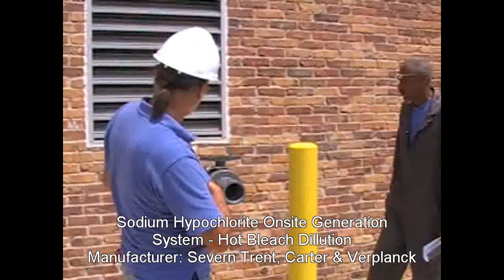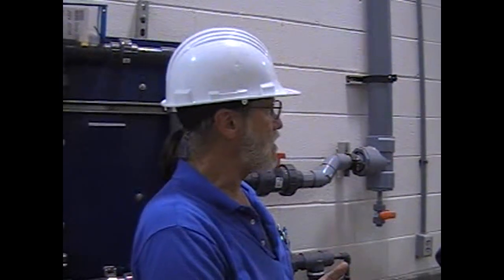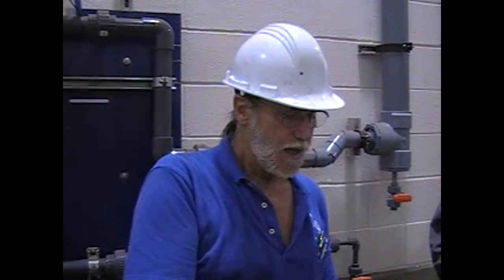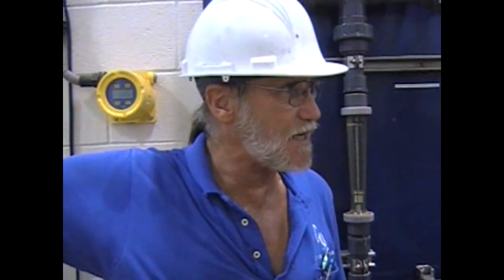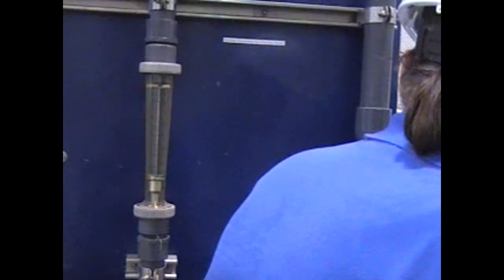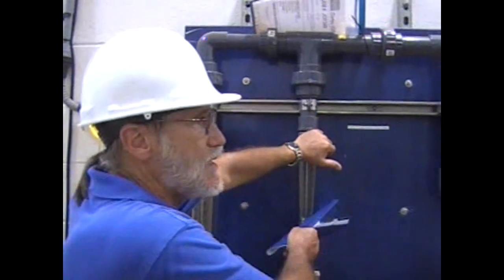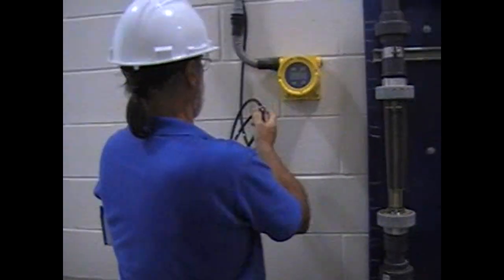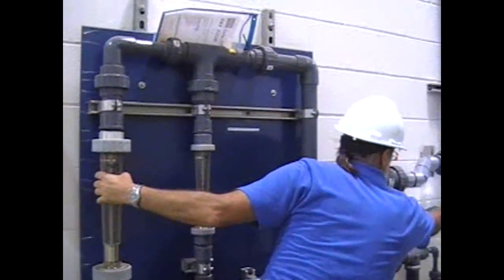Sodium Hypochlorite Bleach Dilution System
Sodium Hypochlorite Bleach Dilution System stat is used to dilute 12.5% commercial grade bleach if the Sodium Hypochlorite Generation system is off line. Technician start-up training.